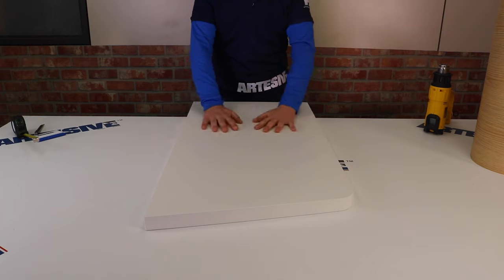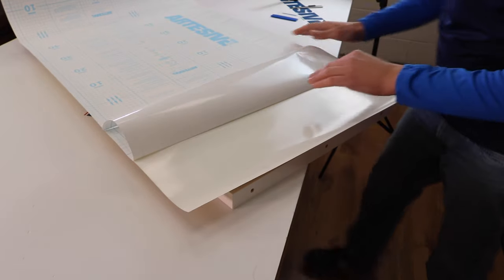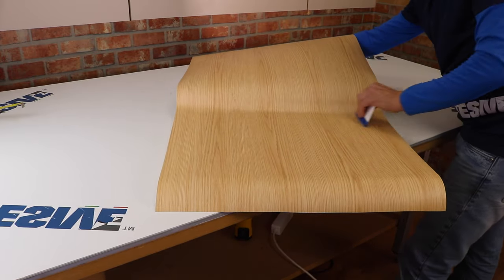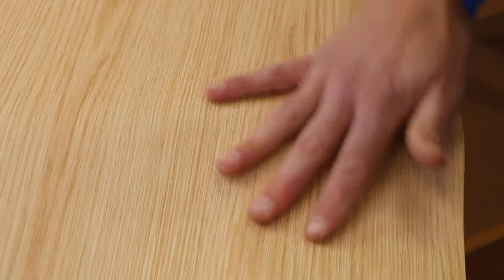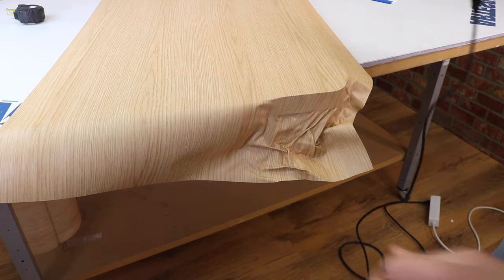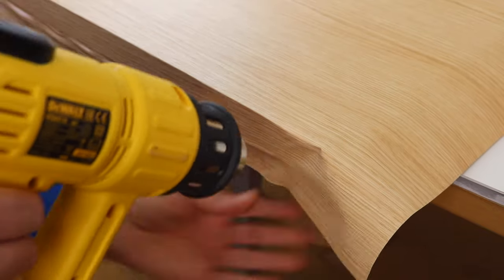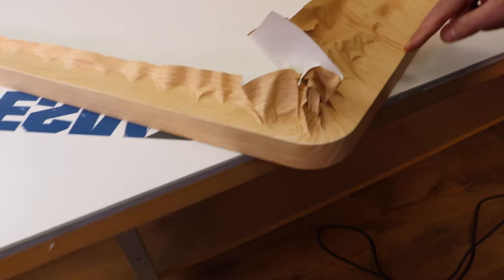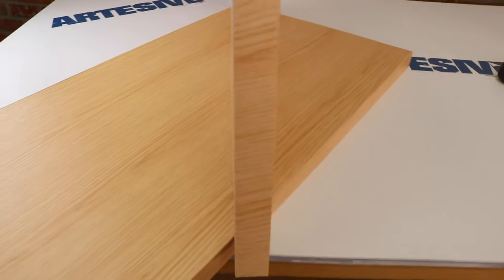Curved Corner Self-Adhesive Vinyl Film Application (full) with Hot Tensioning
Here is the video that many were waiting! Thanks to our robotic friend Matthew, We will show you hot to apply our film on a curved corner without cutting into the corner. Be careful and follow all the steps to the end.